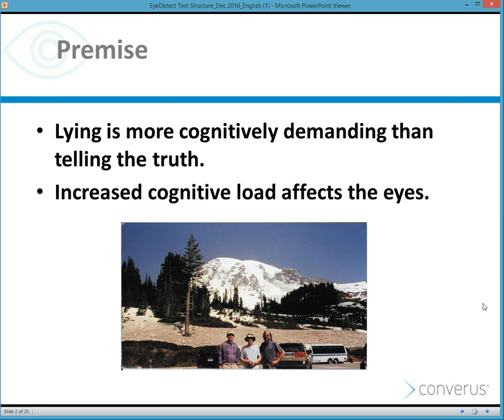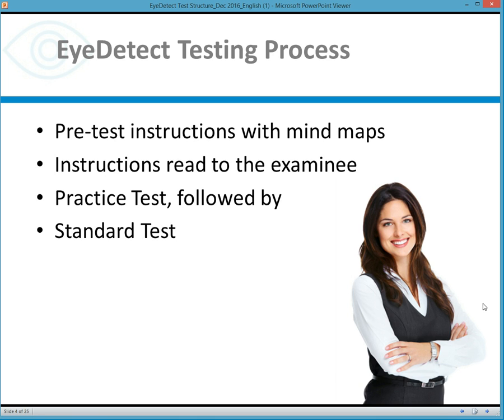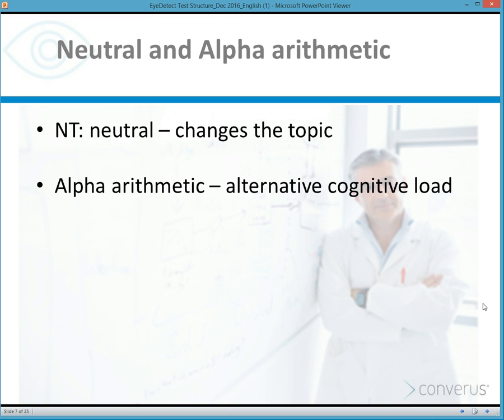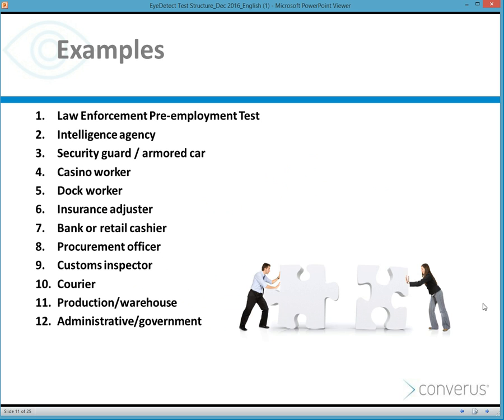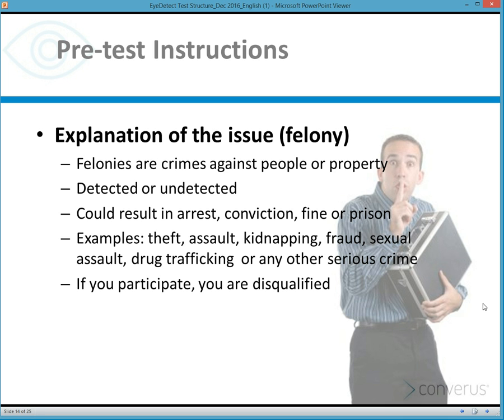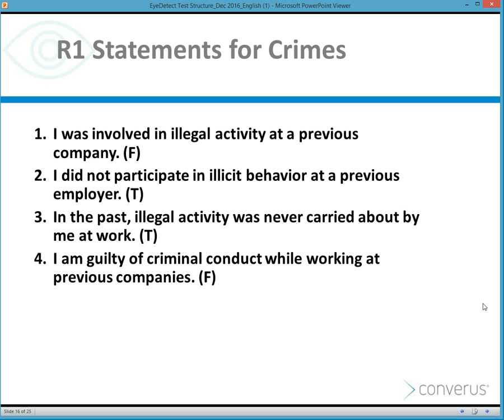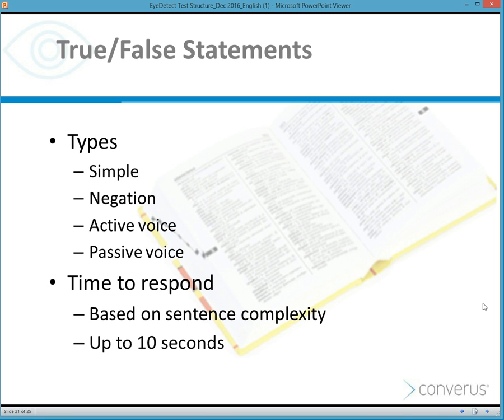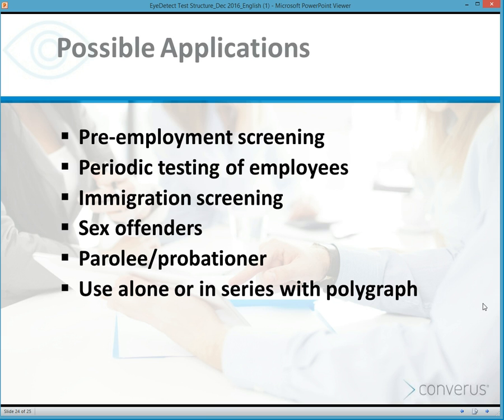Test Structure and Format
In this video, Converus provides further training on EyeDetect usage.

The main benefits of EyeDetect include:

• High accuracy
• Fast (only 30 minutes for a test)
• Nonintrusive
• Cost-effective
• Portable